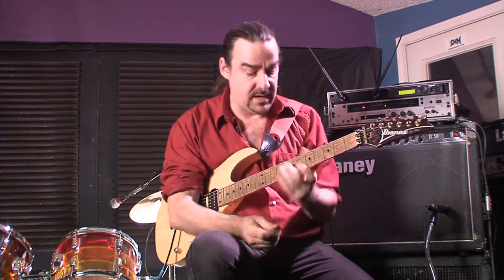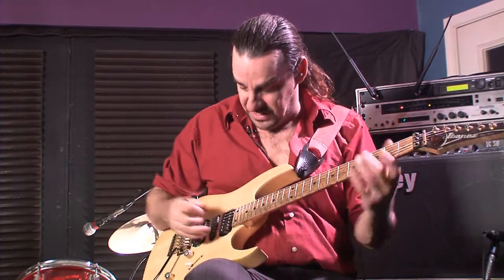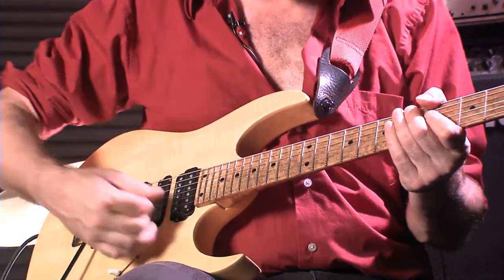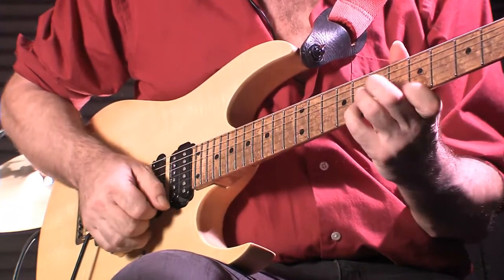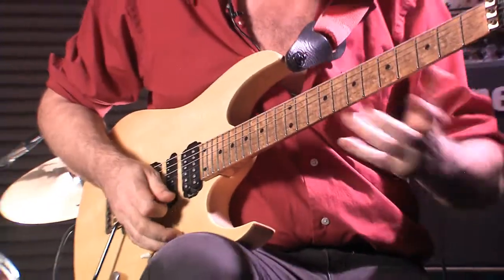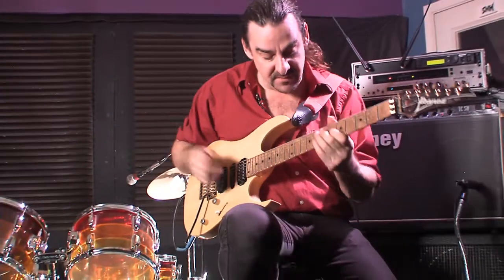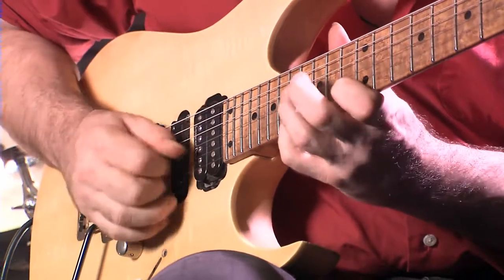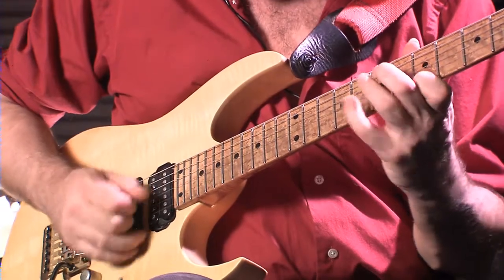Dave Uhrich Teaches Cross Picking on the Guitar by Class on Demand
You are learning from one of the Masters in the Guitar world.
Dave has also won the 'Chicago's Hottest Guitarist' competition an amazing 5 times! He has been awarded a 'Radio Top Ten' Award and was nominated for an 'American Jazz Masters Fellowship' awarded by the National Endowment for the Arts.

Classic Rock Magazine placed Dave in the list of '100 Wildest Guitar Heroes' at 31.

"Joe Satriani and Steve Morse have got nothing on this guy" - Buzz Morison - 'Guitar for the Practicing Musician'

"Dave Uhrich - Four Stars - Legendary" - 'Sound Check' - Germany

"An accomplished and astonishingly versatile player" - Bill Milkowski - 'Guitar World'

"Uhrich is an outstanding technician with first rate phrasing and vibrato" - 'Guitar Player Magazine'

"31 - Dave Uhrich - '100 Wildest Guitar Heroes" -Classic Rock Magazine (April 2007)

Dave has released 3 critically acclaimed solo CD's and currently owns and operates a recording studio in the Chicago area, where he is active producing bands. What Dave has learned as a producer has been invaluable to the musical direction he has chosen now. "Production should be transparent. Technology should never mask the passion. If it isn't in your heart and soul then you can't fix it in the mix.